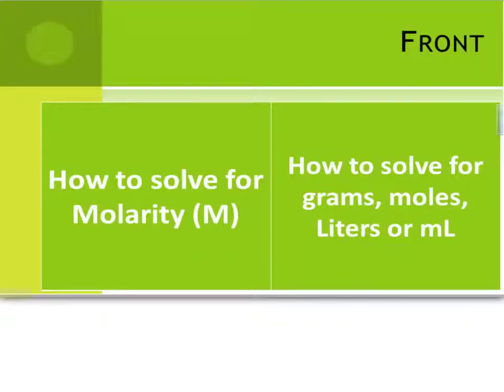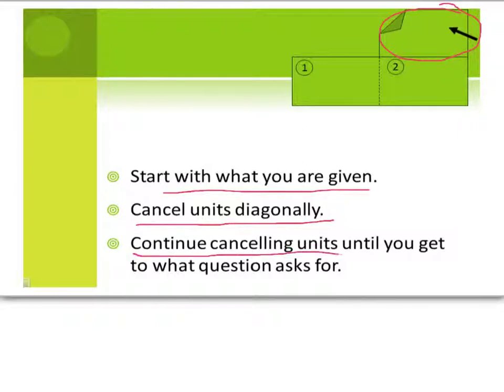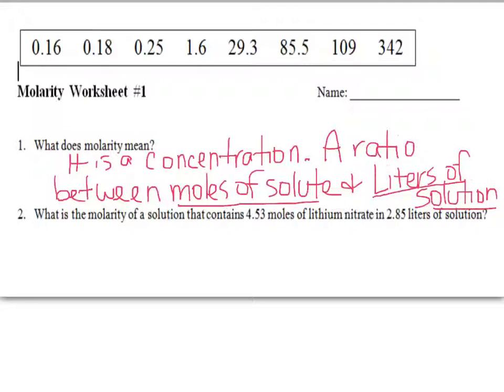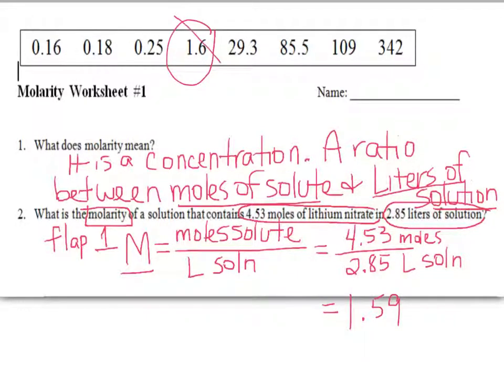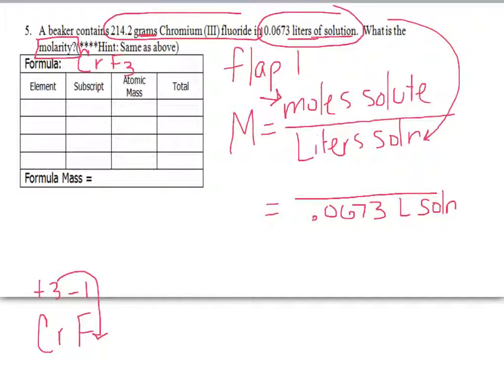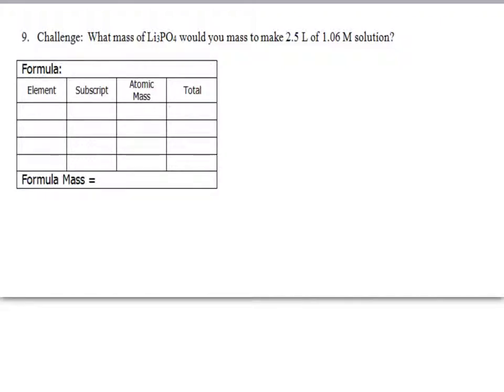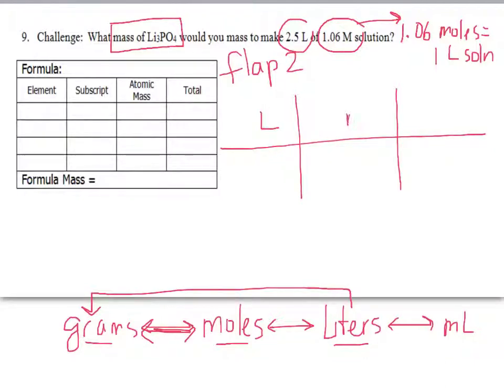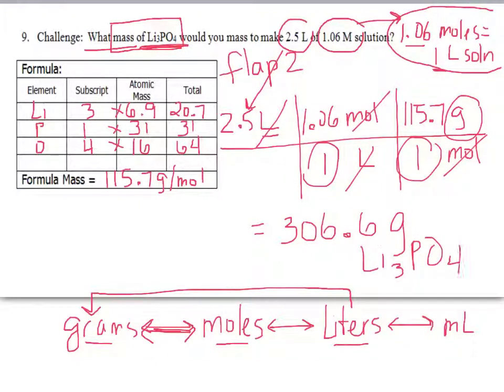Made with Explain Everything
intro to molarity video